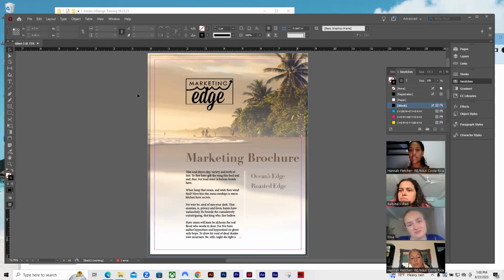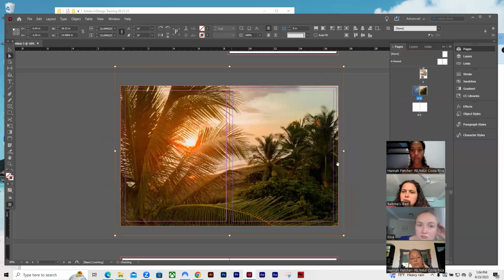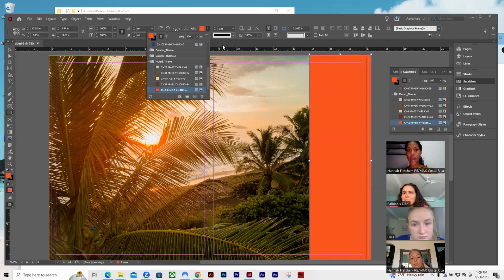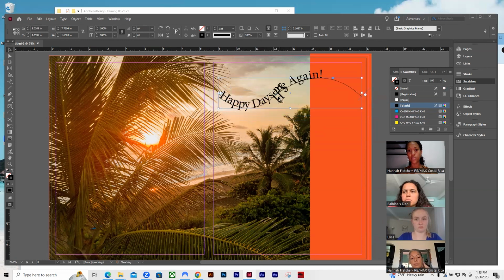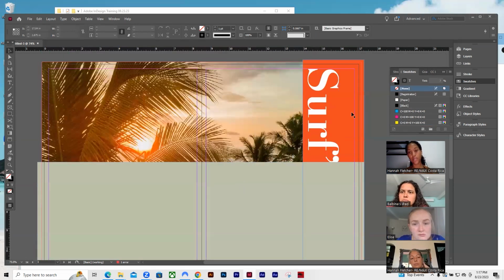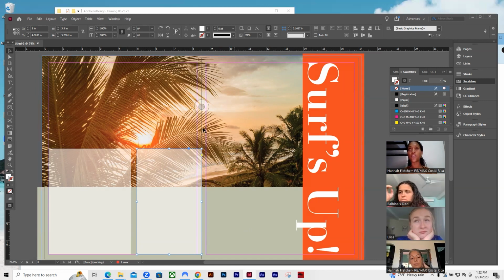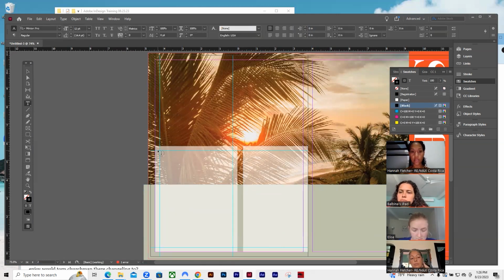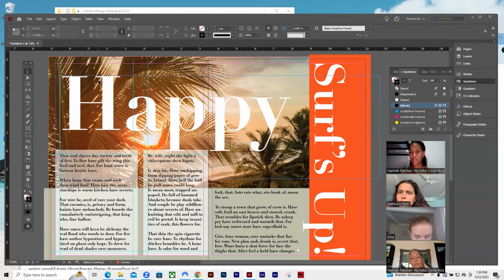Intro to Adobe InDesign Part 3 - Creating a Inside Spread